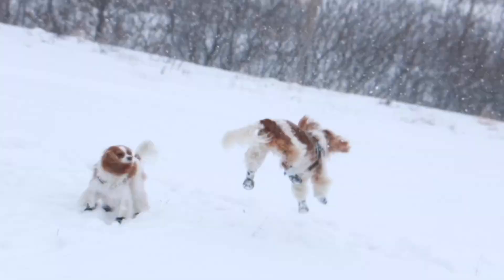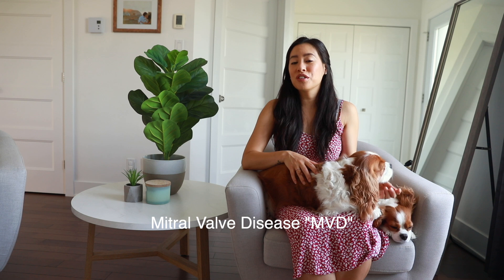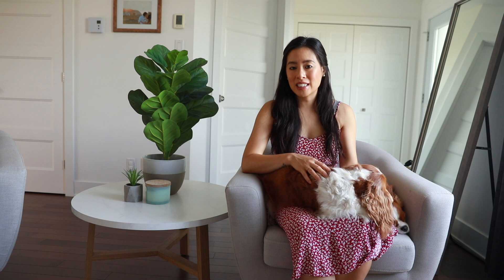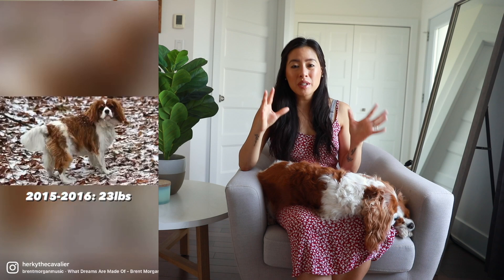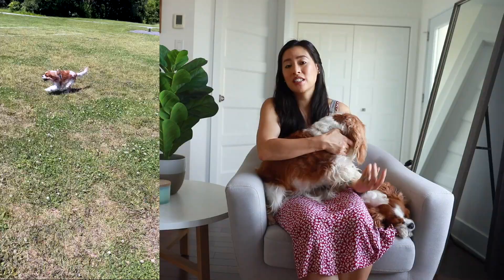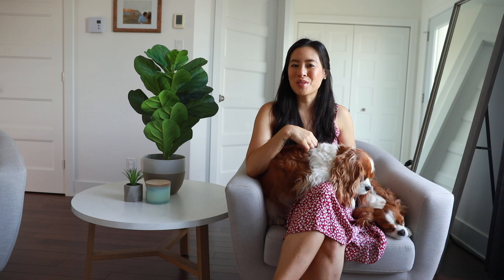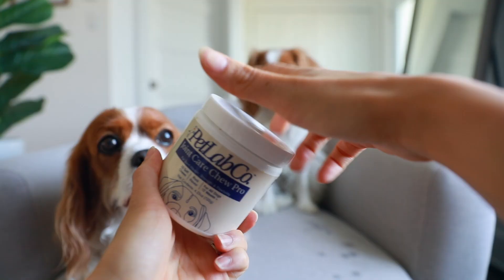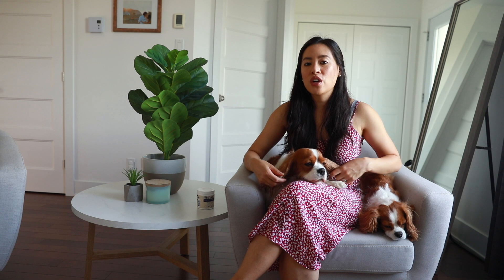COMMON HEREDITARY ISSUES IN CAVALIER KING CHARLES SPANIELS AND HOW WE MANAGE WITH HEALTHCARE ROUTINE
Code HERKY10 – this is applicable to subscriptions and one time purchases